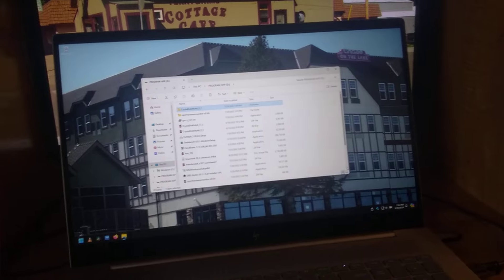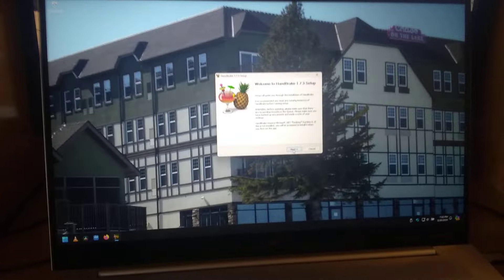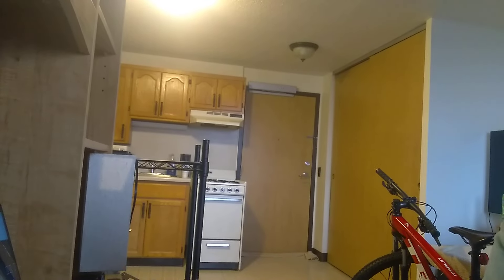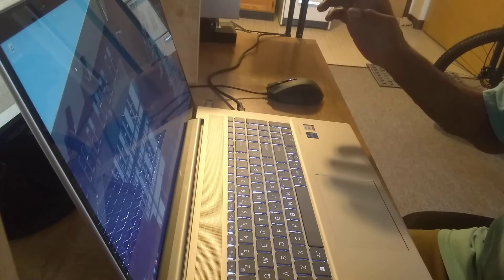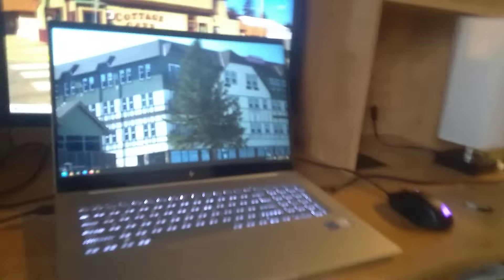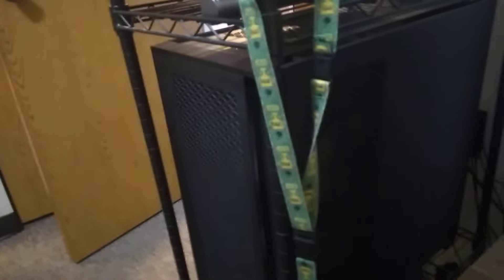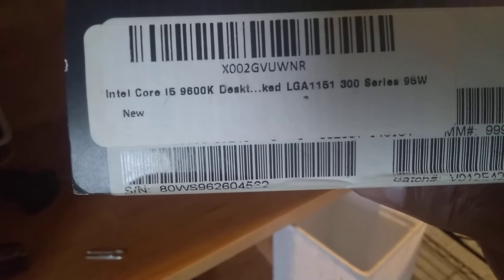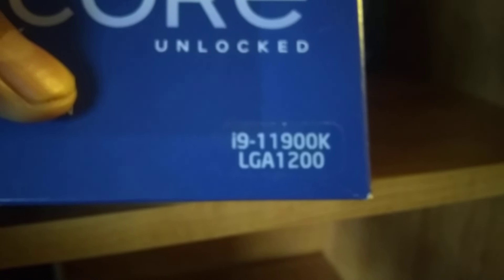Installing Hand Brake on HP Laptop 12 Core 16Thread CPU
Being that the 1st project failed badly. Thought I would show installing Hand Brake onto my laptop,  That was successful.